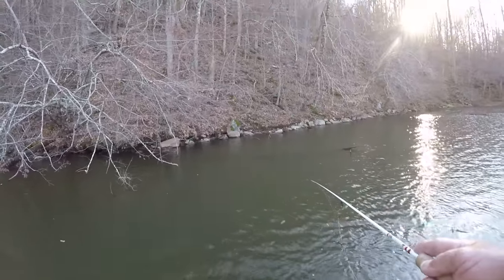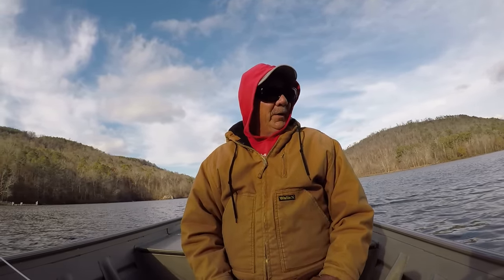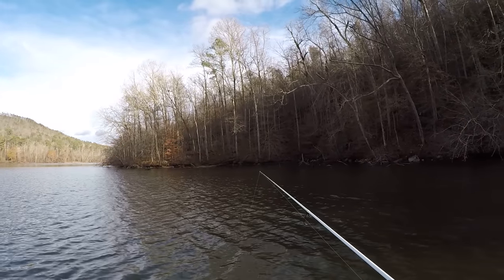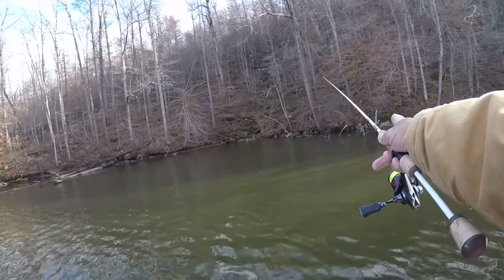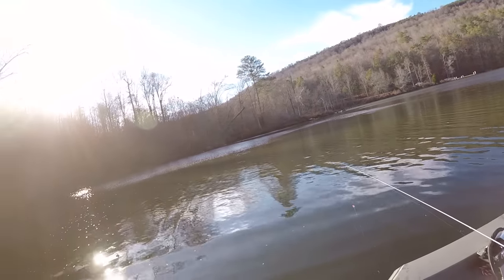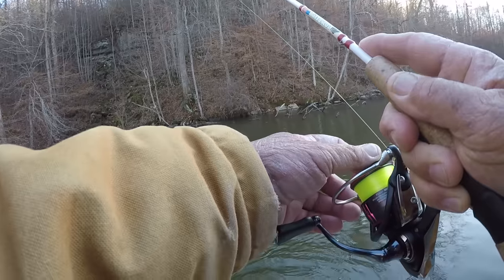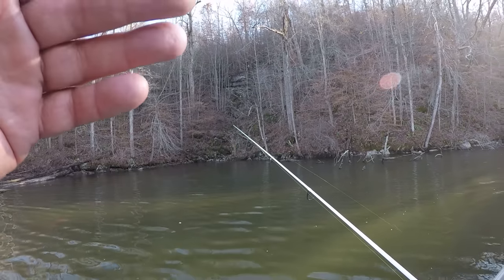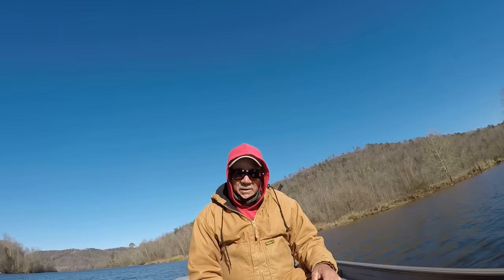THE Go To Jig & Bobber Setup For Crappie Fishing **Deadly Setup**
Crappie Fishing in the winter December 2023 with a jig and bobber / float! Full crappie fishing setup, rig, tips, technique, baits, secrets, hacks! How to catch crappie (good for beginners to!). I hope you enjoy the video!

1 JOHN 4: 16
We know how much God loves us, and we
have put our trust in his love. God is love, and
all who live in love live in God, and God lives
in them.